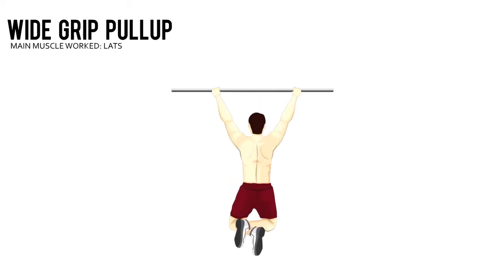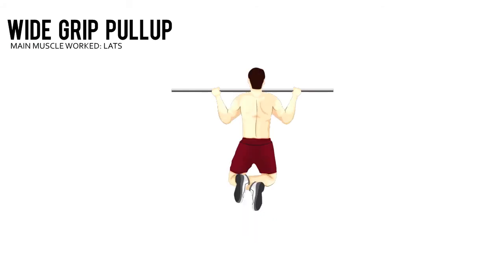Wide Grip Pullup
The "Real" Reason You're Getting Fatter, Struggling to Build Muscle, Constantly Tired & You Can't Get Aroused...
And the 24-Hour Fix to:  Reset your testosterone, slow down aging, skyrocket your metabolism, pack on lean muscle, and have more sex without drugs!

Tip of the day:
Learn to love fruits and vegetables.
If you don’t love eating fruits and vegetables, then you should teach yourself to love them. Do not do it in an abrupt manner. What you can do is to introduce the fruits and veggies in a slower pace, such as just adding a serving of them each day. Once you get accustomed to that, which may take a week, you can gradually increase the amount of fruits and veggies in your diet, in order to become healthier.

Tags.

Keywords.